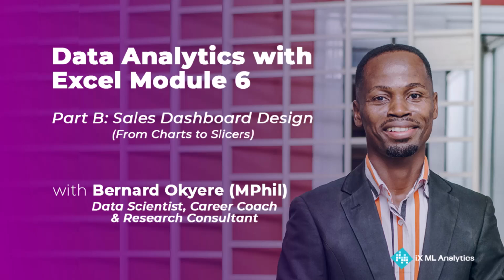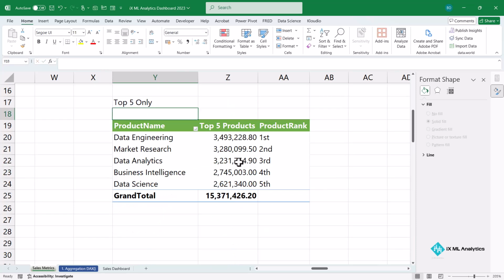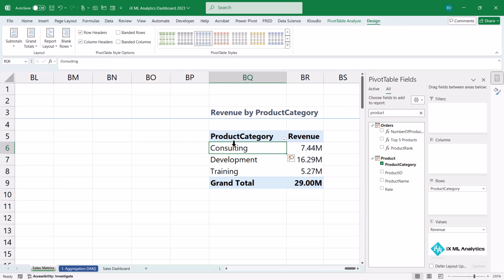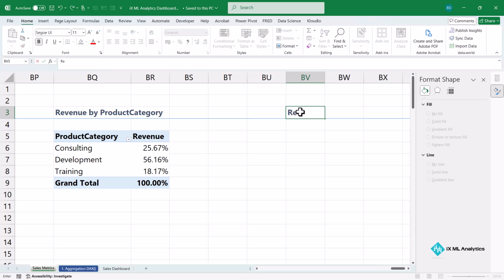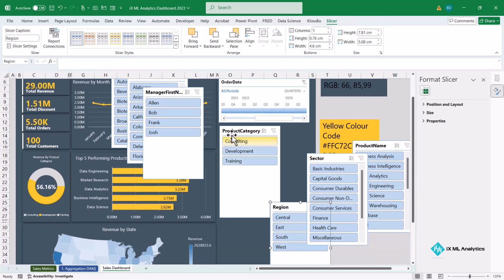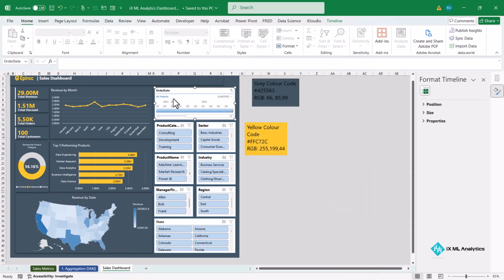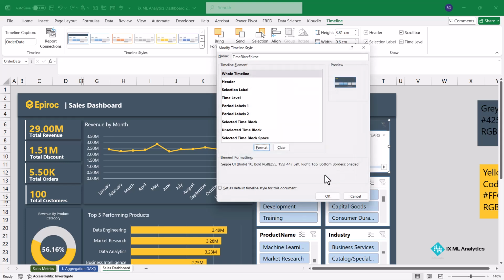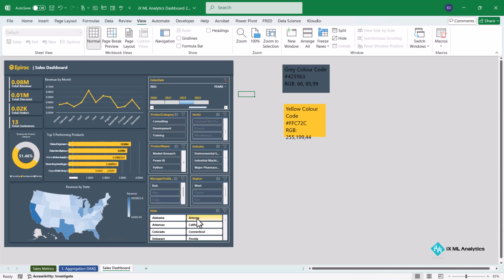Module 6 Part B - Sales Dashboard Design from Charts to Slicers Aug24C